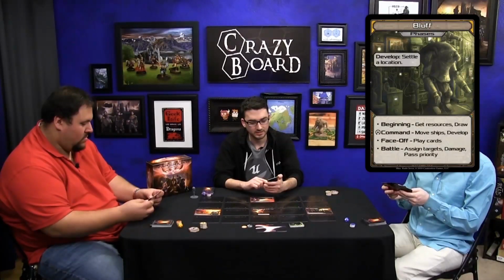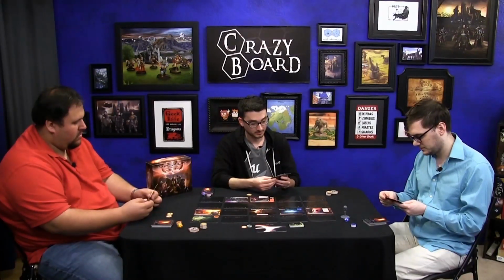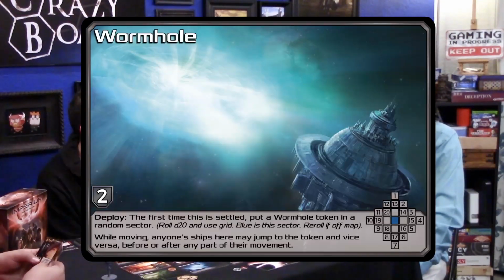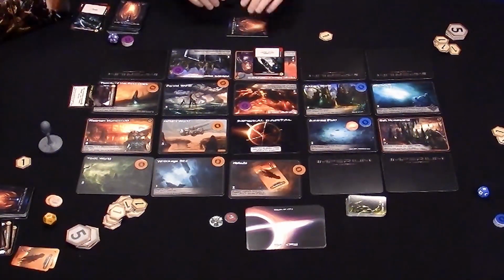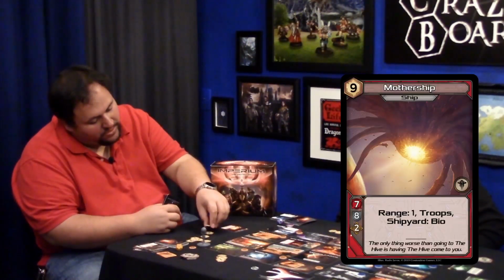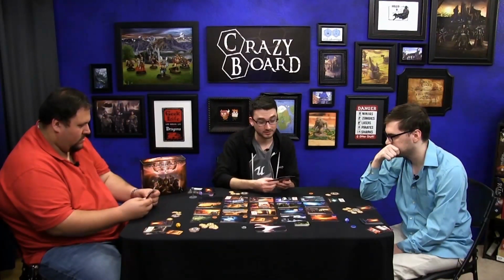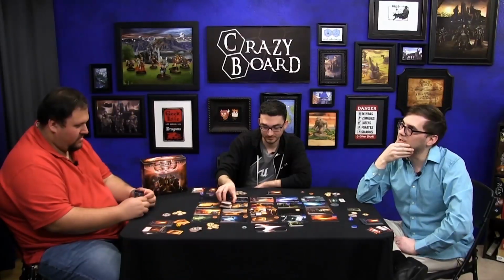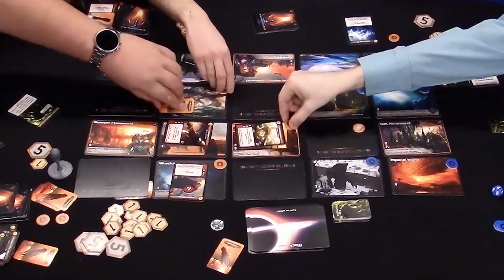Imperium: The Contention - How to Play - Crazy Board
We had special guest game designer Gary Dworetsky in our studio to lead a playtest of his brand new game, Imperium: The contention. Peter Little and Crazy Board host Brian Spengel join for a three-player game, full of aggressive PVP action.

Lead your civilization to the heights of Imperial power, in this fast-paced 4X card game! Fund it on Kickstarter today!